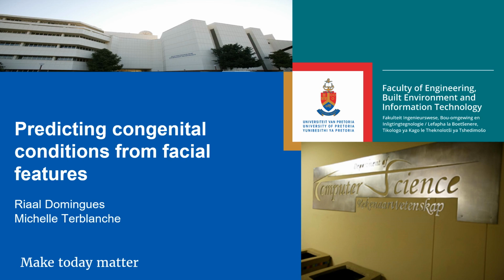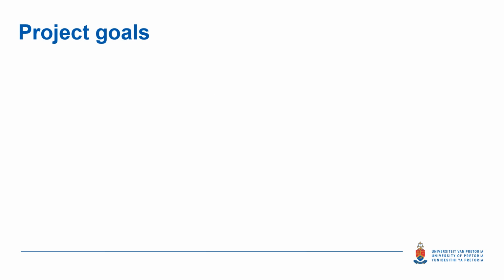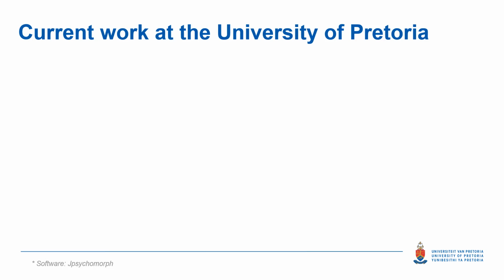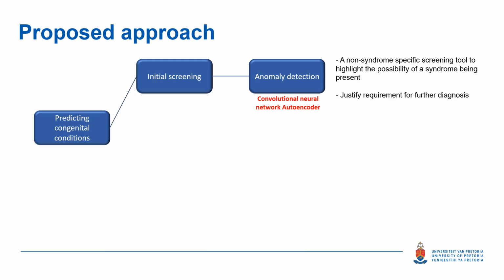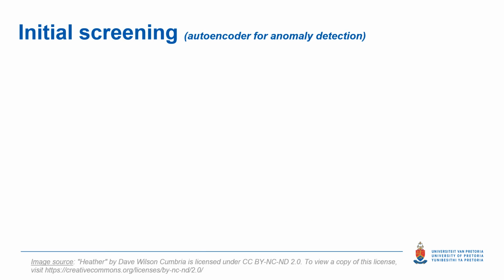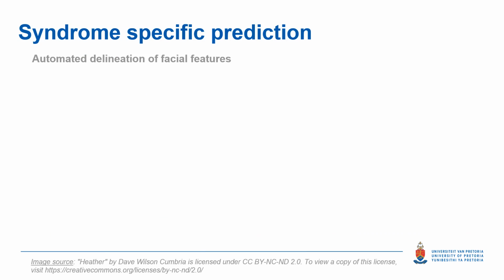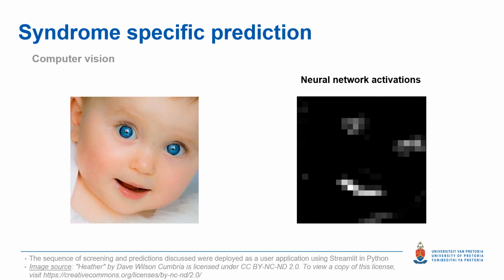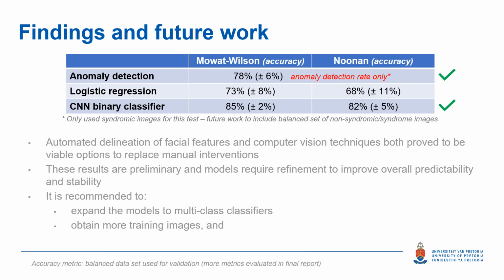MIT808-Predicting congenital conditions from facial features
This is a presentation for the University of Pretoria MIT 808 Big Data Science Capstone Class.

Students: Michelle Terblanche and Riaal Domingues

Abstract:
Manual delineation to determine x-y coordinates of facial features is a resource intensive process. This study evaluated three potential models for the automated detection of facial features to predict two congenital conditions: Mowat-Wilson and Noonan syndrome. Due to very little research being done in the African population, a further goal was to determine the usefulness of the models on African images These automated methods proved viable replacements for manual interventions. However, face detection on African images were less successful and needs further investigation. Results are preliminary and model refinements are required to improve overall stability and predictability.

Course Co-ordinators: Dr. Vukosi Marivate, Abidoun Modupe

Copyright University of Pretoria